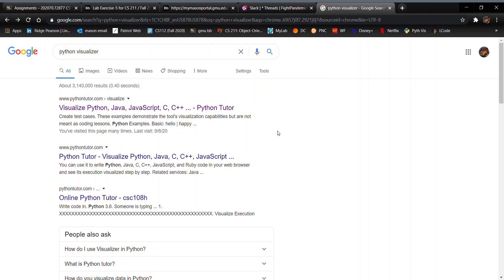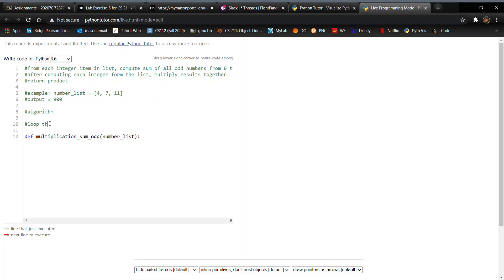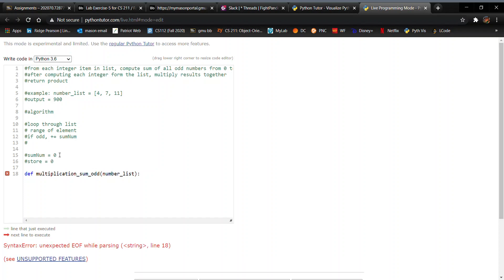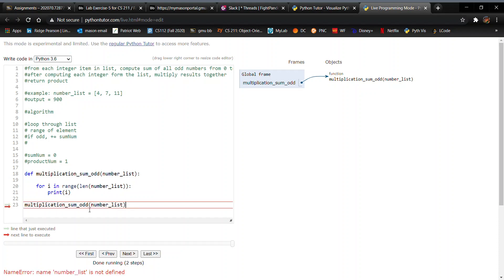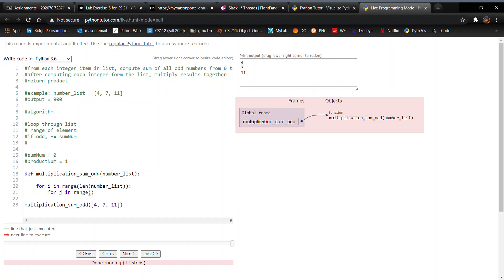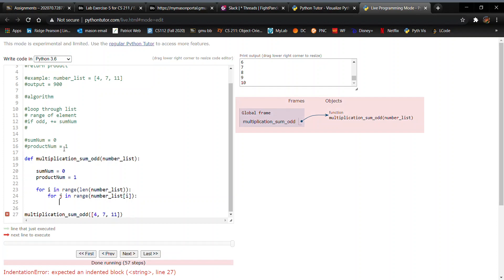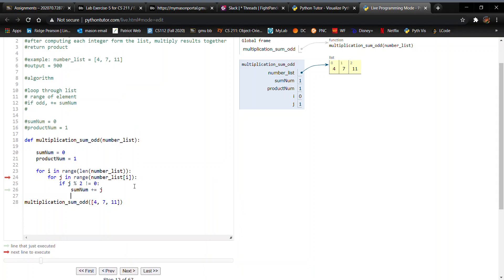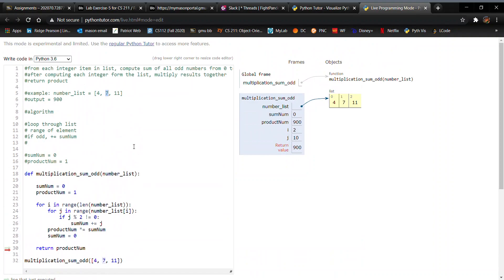CS112 Lab 5 (multiplication sum odd)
Hello CS112! today I go over and complete the lab 5 task using python visualizer. I hope this video helps you guys understand how to properly debug code.